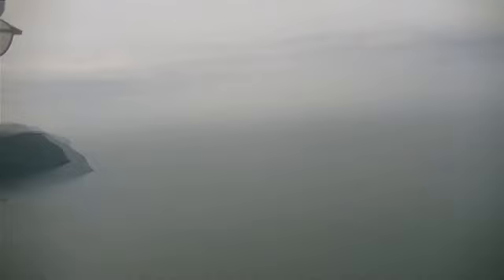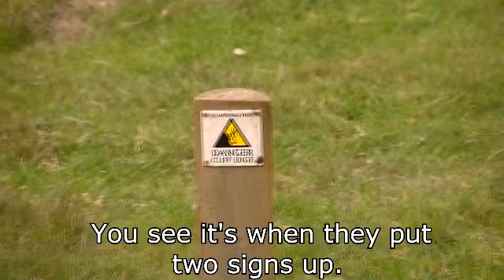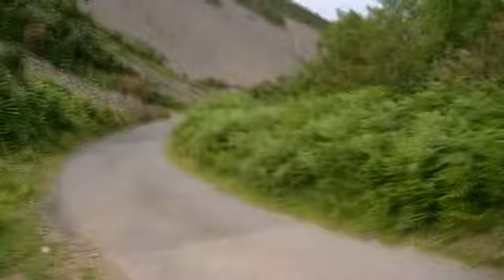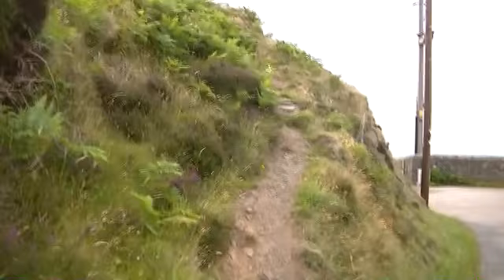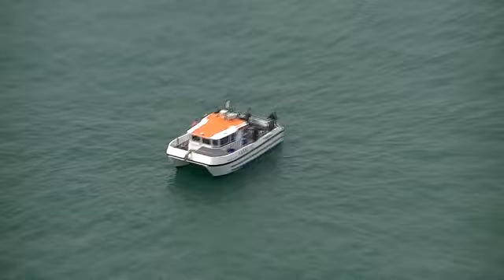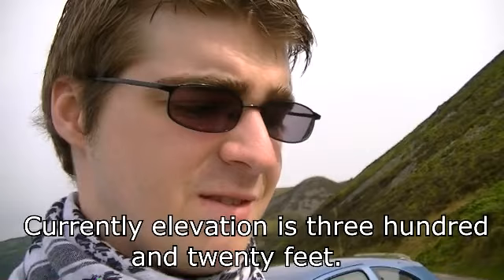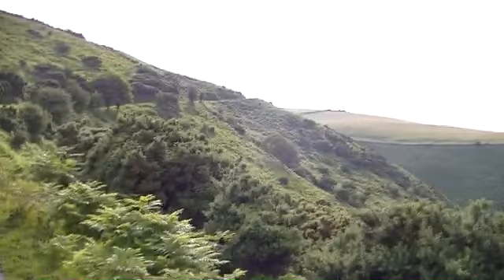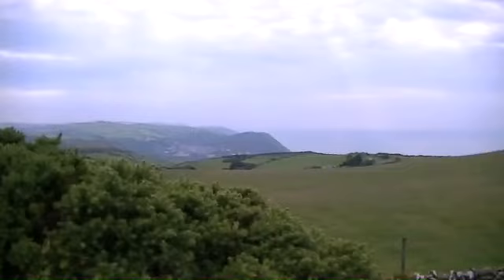The Vacation Diaries - Part 6/11 - Foreland Point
The sixth part of my vlog comedy film The Vacation Diaries. Part 6 of 11, this part I visit Foreland Point, the most northerly point in the Devon Coast. My challenge, to see a lighthouse!

Find me on:
Twitter | Facebook | Flickr | Wordpress

78minutes or 1hour 18minutes long it is best viewed from beginning to end, but you can treat the breaks between videos like advert breaks.

Here are the scenes of the film:

Part One: Dunster Beach
Part Two: Dunster Village & Castle
Part Three: Lynmouth & Watersmeet
Part Four: High Tide Swell, Lynmouth
Part Five: Minehead
Part Six: Foreland Point
Part Seven: Hartland Point
Part Eight: Lundy Island
Part Nine: Woody Bay & Heddon Valley
Part Ten: Culmstock
Part Eleven: Bossington Hill